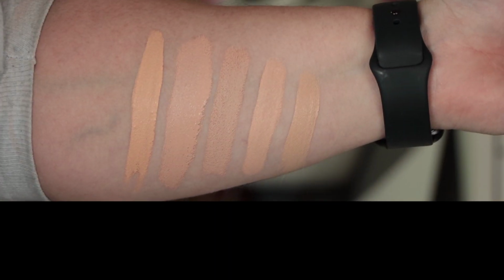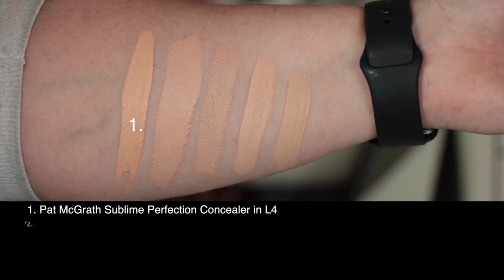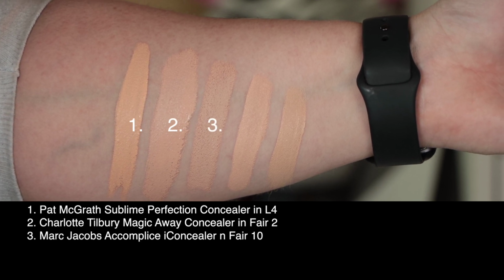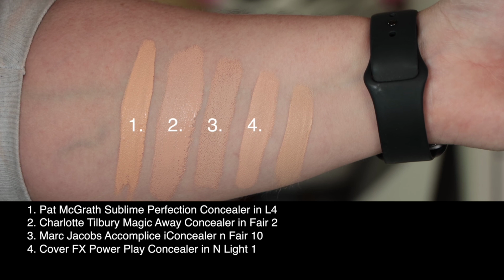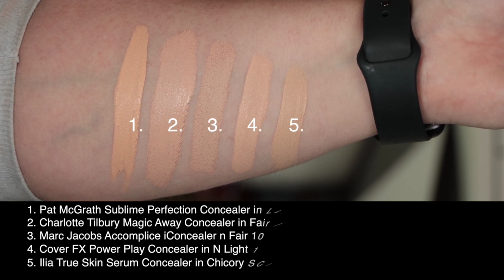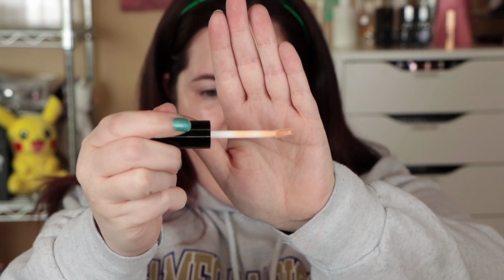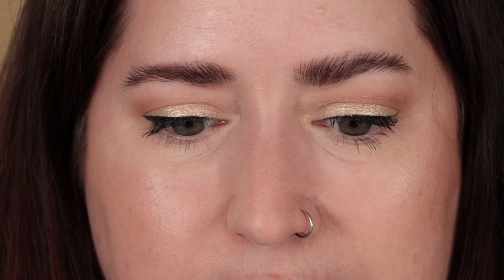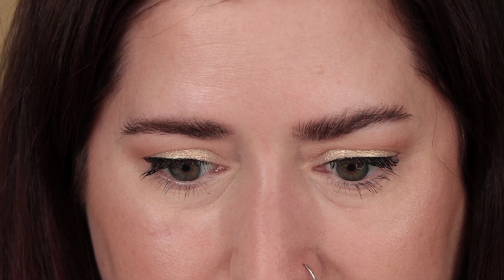PAT MCGRATH SUBLIME PERFECTION CONCEALER | Dry Skin Review & Wear Test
ConcealerFest Today I’ve got a review of the Pat McGrath Labs Sublime Perfection Concealer in shade L4. See how it applies and wears on dry, mature skin over 40. All products linked below!

I purchase nearly all of the products in my videos myself. Occasionally I receive products in PR. PR products were sent to me free of charge with no obligations to review them. All opinions are honest and my own. I appreciate your support of my channel!

Pat McGrath Labs Sublime Perfection Concealer in L4 $32 [Sephora]

Pat McGrath Labs claims to be cruelty free in that they do not test their products or ingredients on animals. They ship to China but do not sell their products directly in mainland China, so they are not required by law to test on animals. However, several independent cruelty free web sites have attempted to confirm whether or not PMG uses ingredients from external suppliers that were tested on animals, and none have been able to confirm with PMG that they do not use such ingredients. Most sites will not consider a brand cruelty free unless they meet all 3 requirements (no animal testing themselves, no animal testing when required by law, and no ingredients from suppliers that test on animals). Personally, I consider PMG to be cruelty free, but your decision may vary based on your definition of cruelty free. Check out Phyrra.net for the most up-to-date CF info out there

I’M WEARING:
HAIR COLOR
Madison Reed 5NRM Trieste Red (Dark Mahogany Red)

FACE
Purito Centella Green Level Safe Sun SPF50 PA
NARS Tinted Glow Booster in Kalvoya (Light) – Limited Edition
Charlotte Tilbury Airbrush Flawless Finish Powder in 1 Fair
Wet n Wild Color Icon Blush in Pearlescent Pink (round)
Natasha Denona Super Glow Highlighter in 1 Fair

EYES
MAC Pro Longwear Paint Pot in Painterly
Physicians Formula Eye Booster Waterproof Liquid Liner
Urban Decay 24/7 Waterline Pencil in Legend
Soap brows!
CoverGirl Easy Breezy Brow Volumizing Gel in Deep

SOCIALS!

Snail Mail:
Shelly Hokanson

EQUIPMENT
LIGHTS: LimoStudio 4 bank fluorescent (2) and replaced bulbs with Kino Flo True Match 55W 5500K 21” bulbs and
Neewer 18” Dimmable LED Ring Light